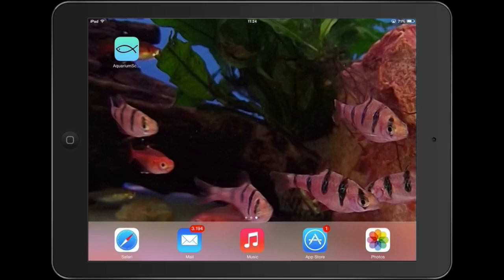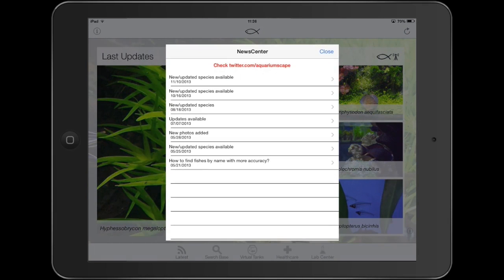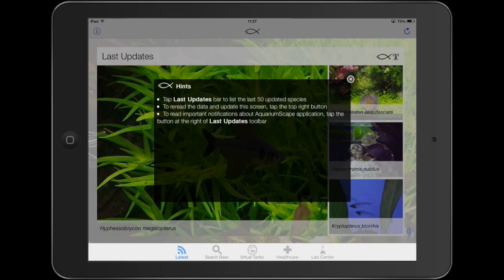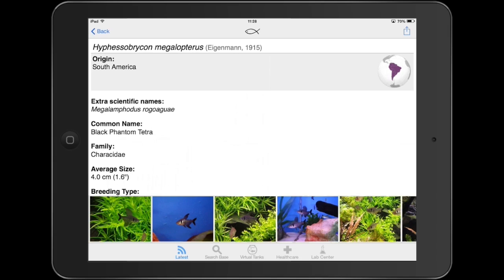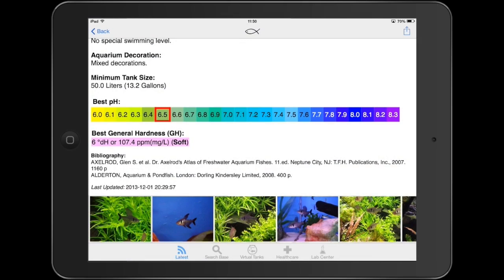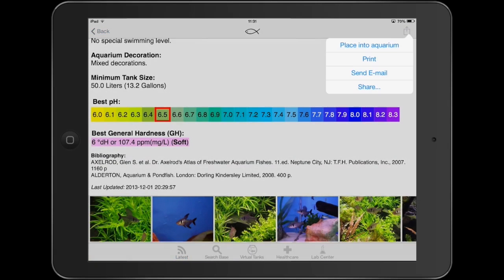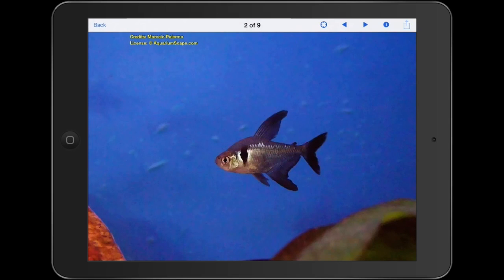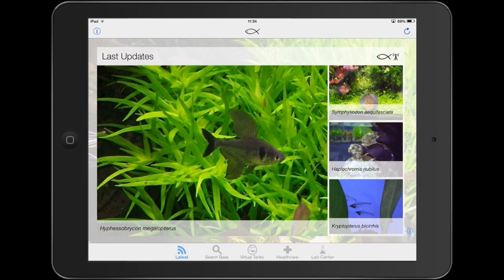"Latest" screen Demo - AquariumScape 3.0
This video demonstrates the "Latest" screen feature in AquariumScape 3.0